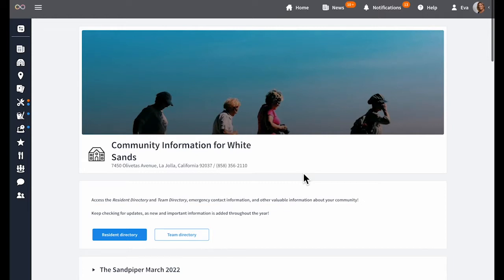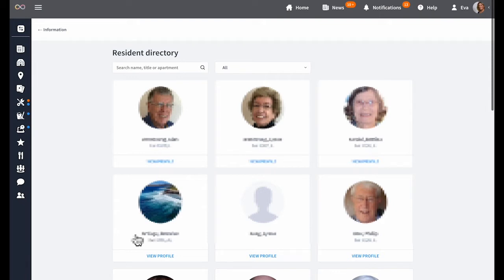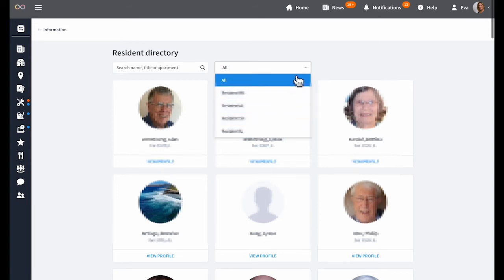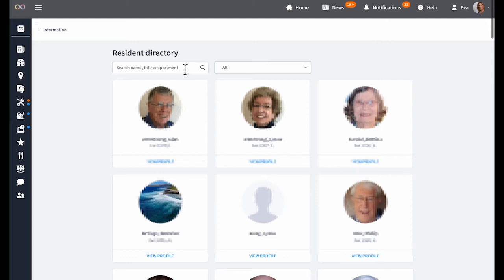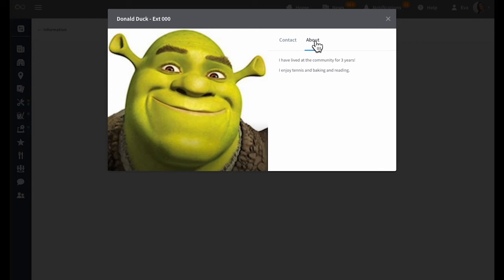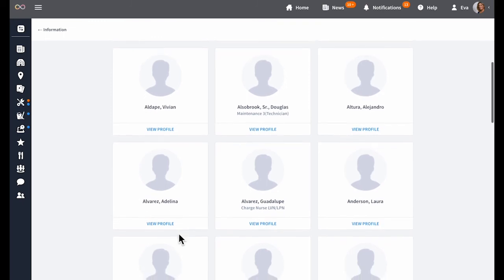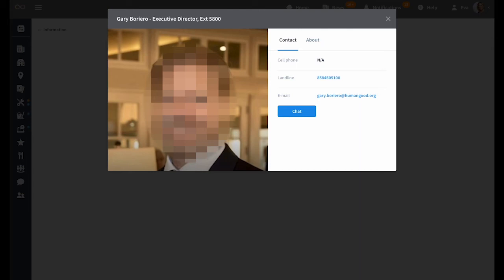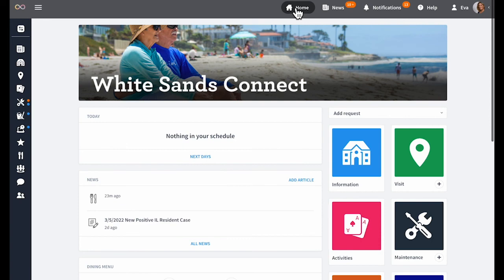Directory Only Blurred White Sands1